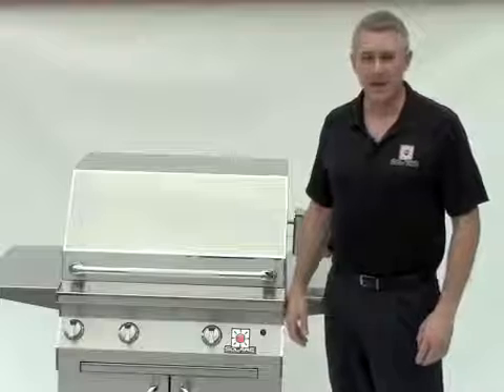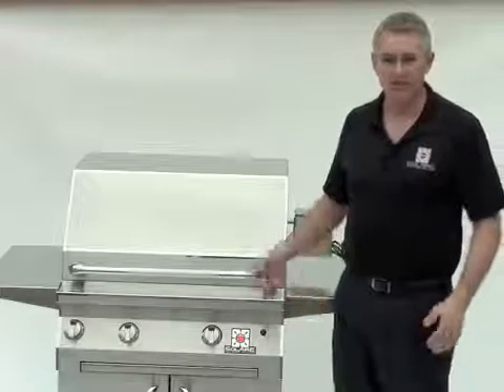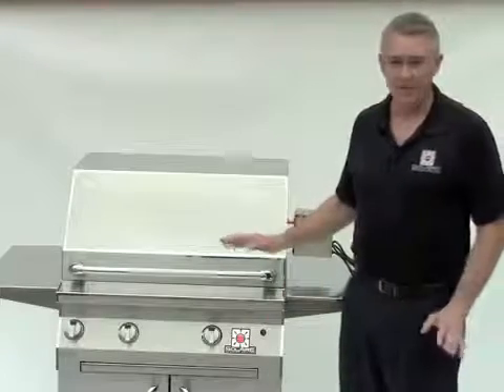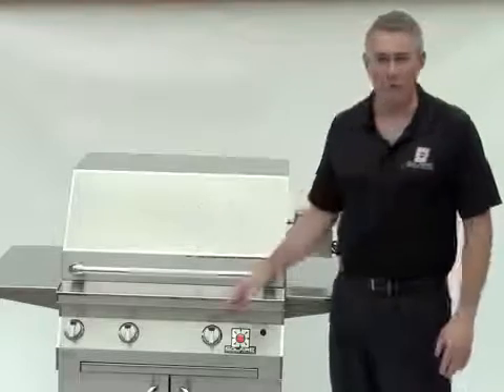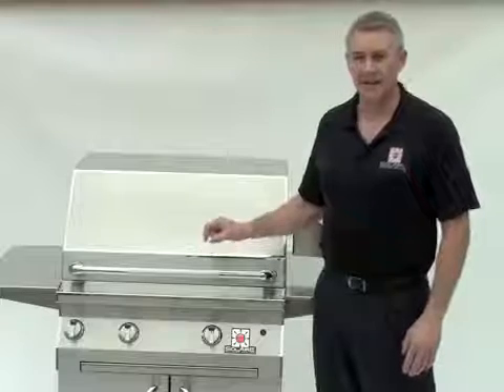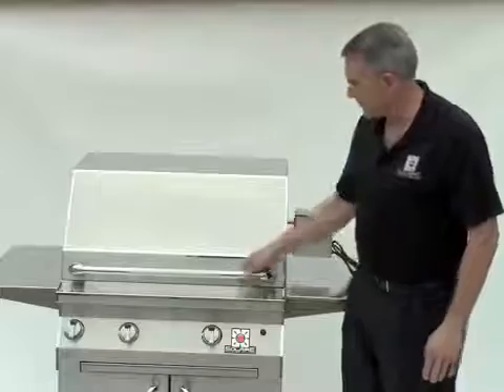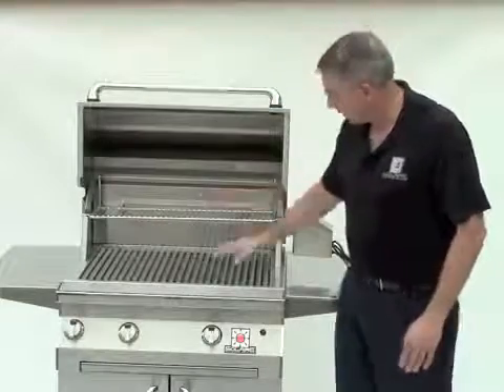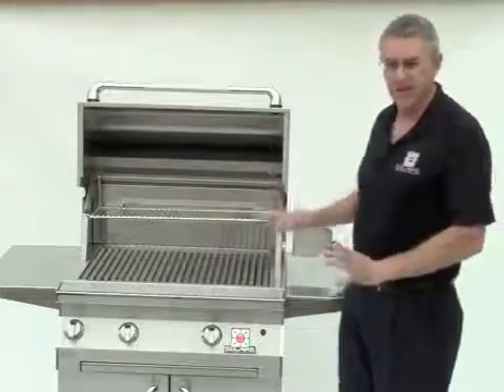Solaire Grills Tour Intro to Solaire Grills